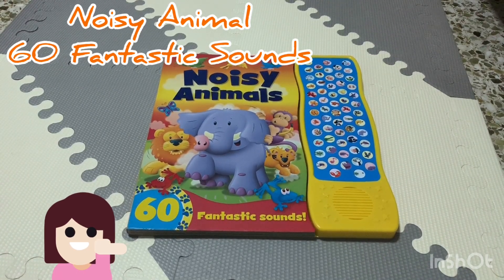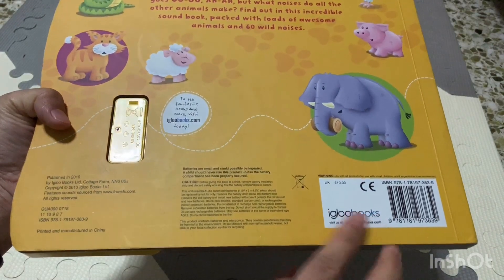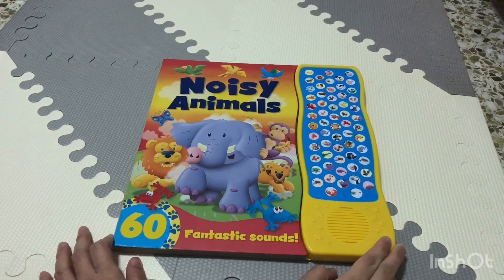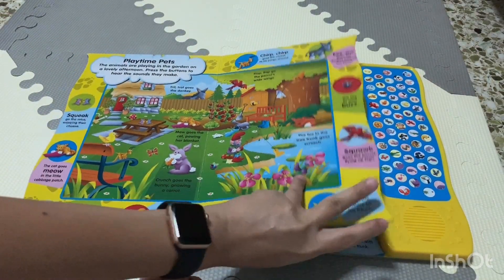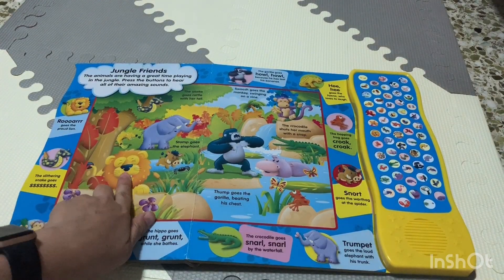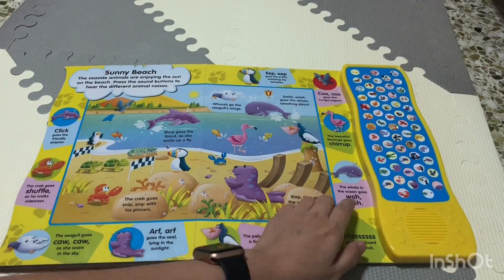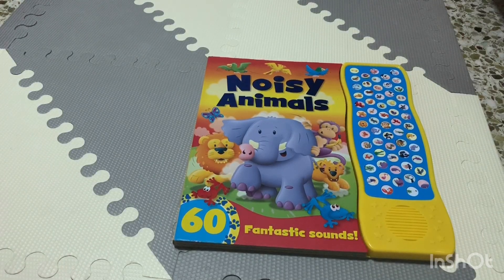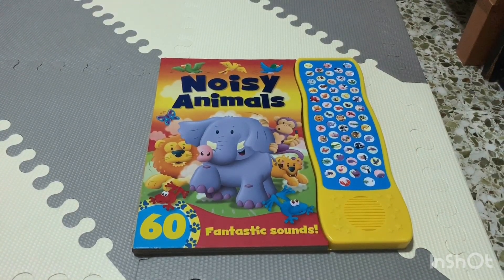Noisy Animals by Igloo Books